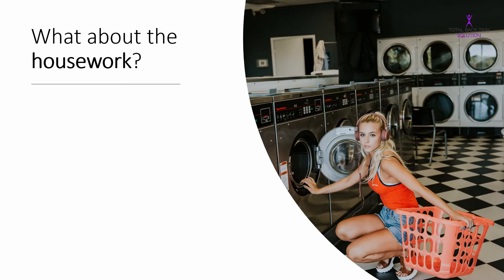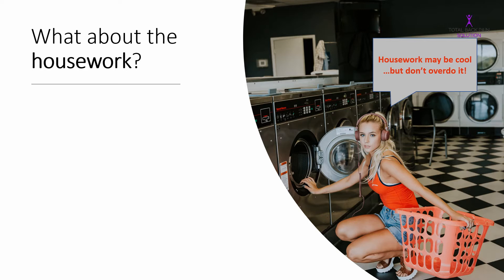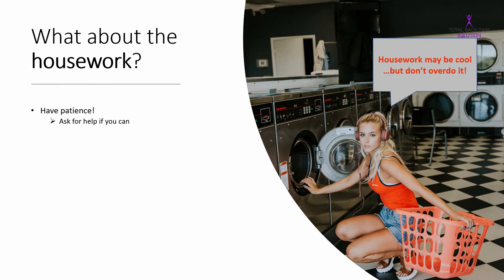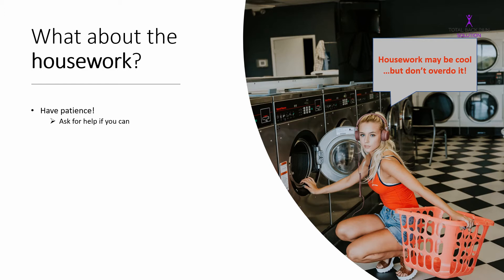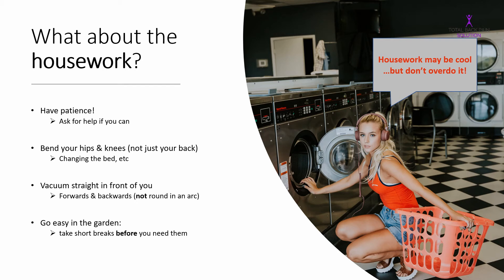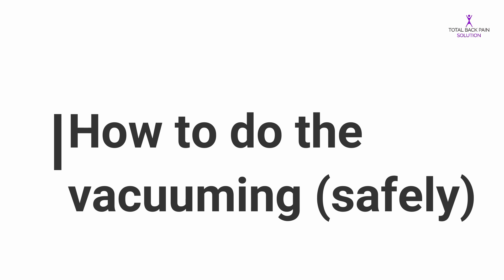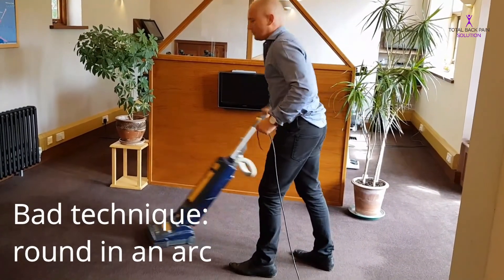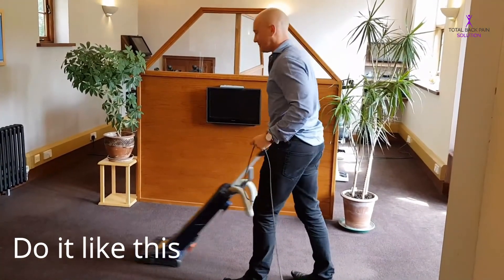But What About The Housework?!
Changing the bed-sheets, vacuuming and ironing can all wreak havoc on your back.

Some chores have to be done, but this is how to do them and protect your back at the same time.

(Includes rare footage  of me doing the vacuuming)